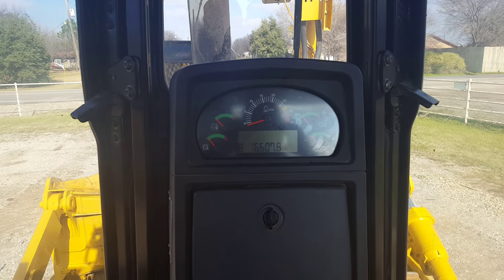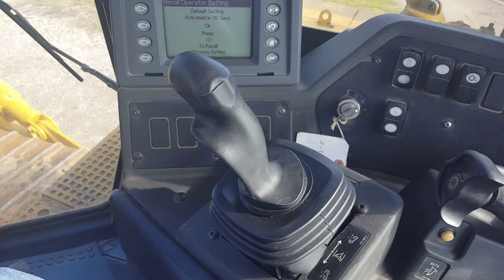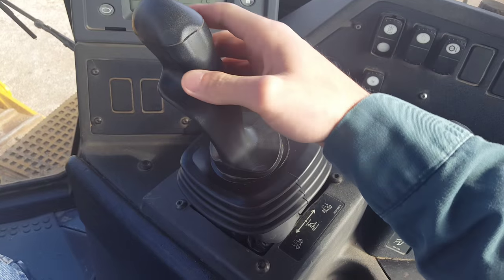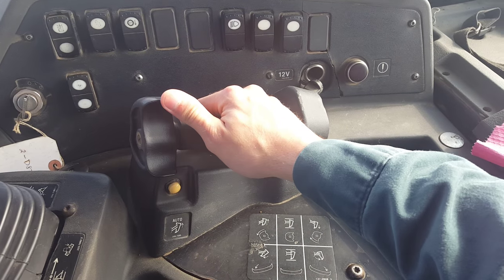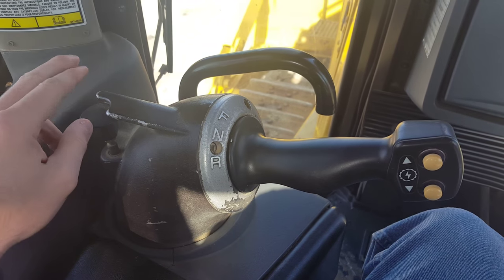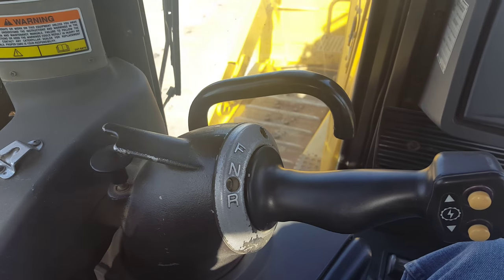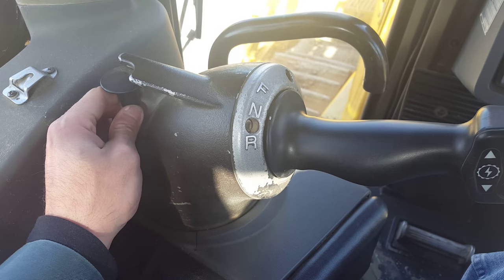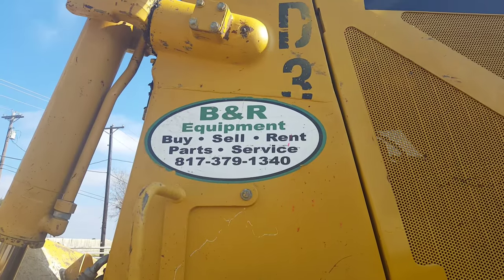How to operate a Cat Bulldozer (Basics)